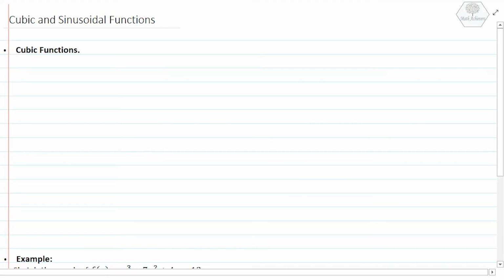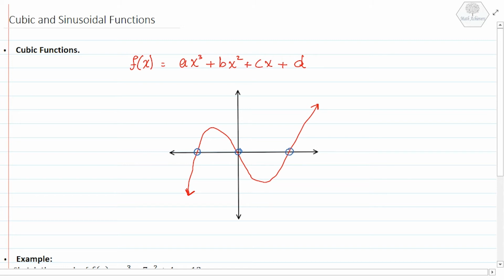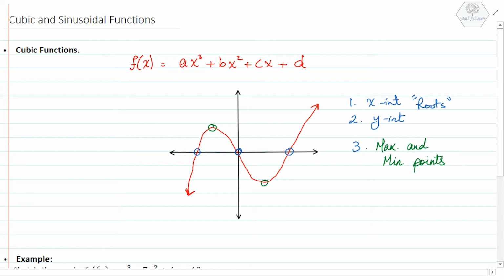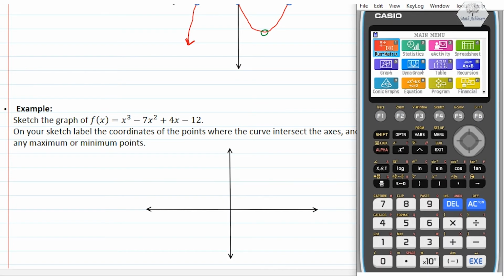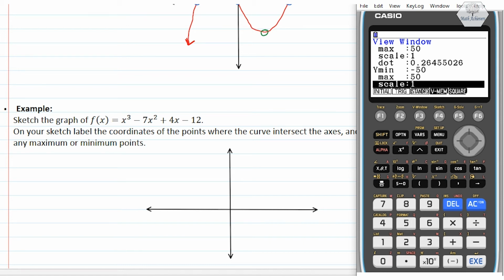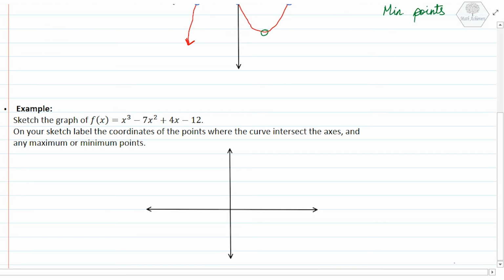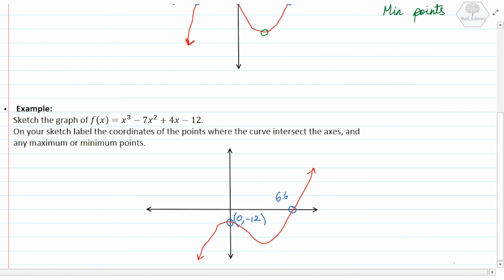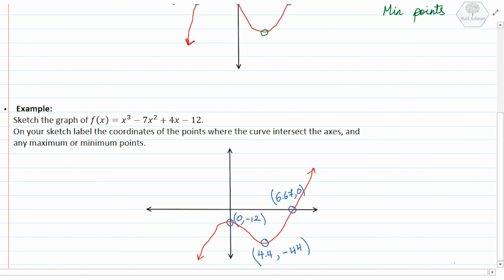Cubic Functions | Cubic & Sinusoidal Functions | IB DP Mathematics SL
Time Stamp
0:00 Explanation
0:20 Rule
2:14 Example

This video is all about Cubic Functions but also try to cover the following subject:
-cubic function equation
-cubic function from graph
-how to graph quadratic functions in vertex form

Something I noticed when I was looking for details on Cubic Functions was the lack of relevant information.
Cubic Functions nevertheless is an subject that I understand something about. This video therefore should be relevant and of interest to you.
If you want to discover even more concerning cubic function equation I suggest you to check out our various other video clips
Now that you have watched our vid regarding Cubic Functions has it helped?
Please like the YT vid to assist other individuals searching for cubic function equation or cubic function from graph :)